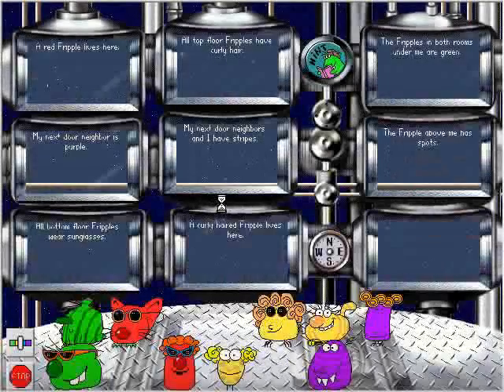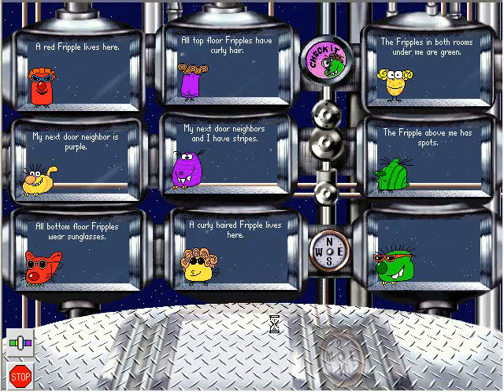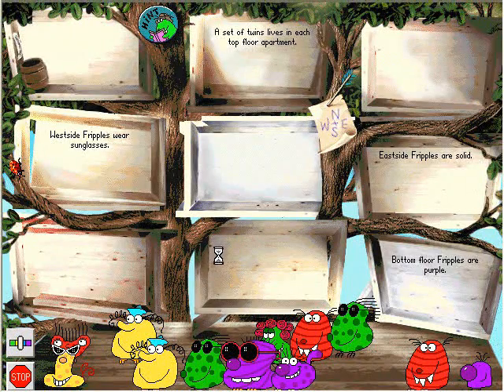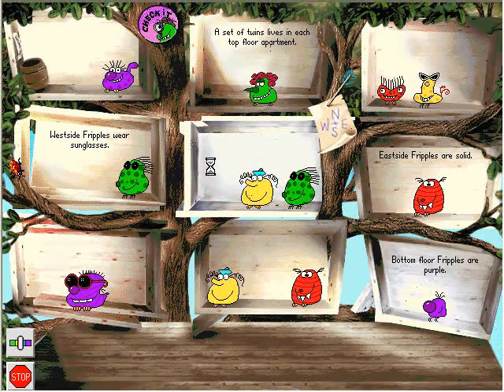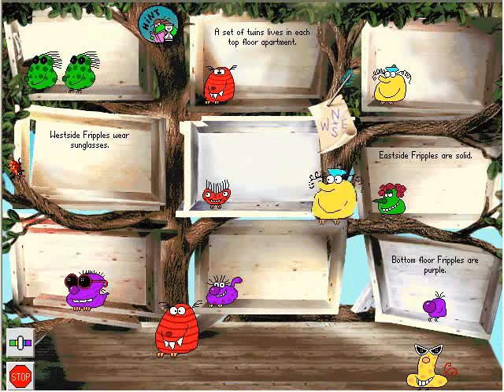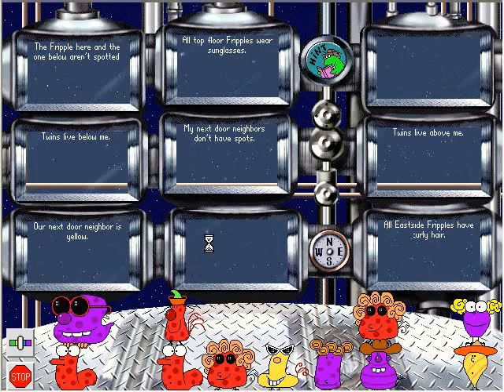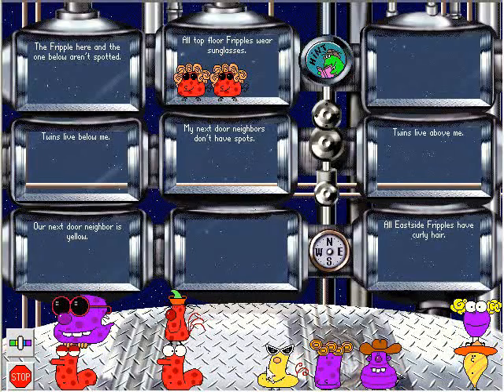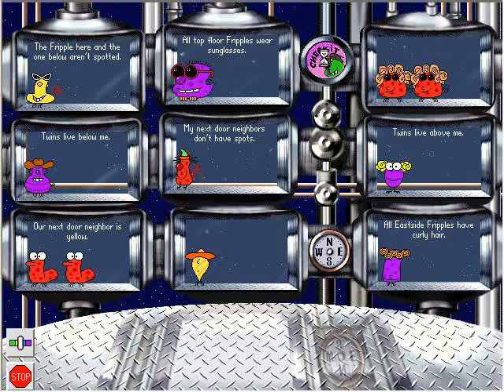Thinkin' Things Collection For Old-Games.RU